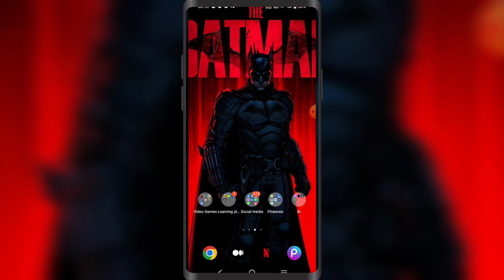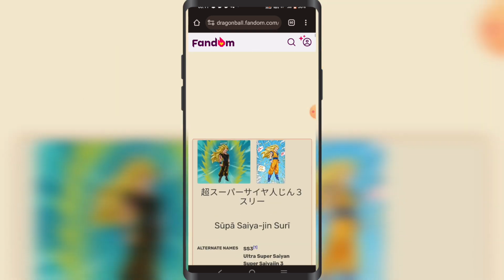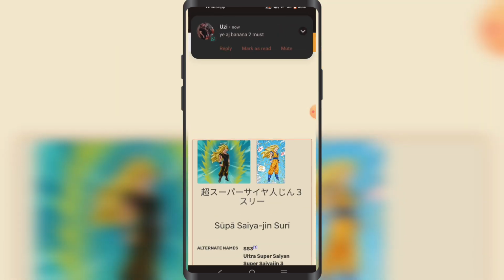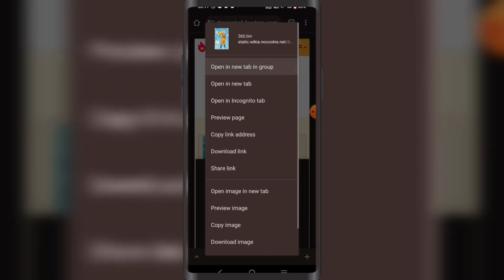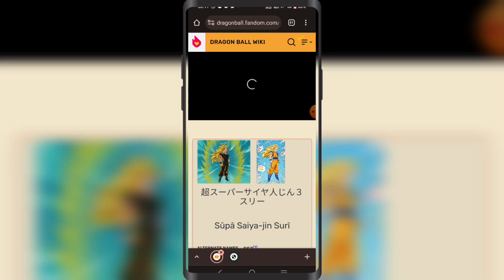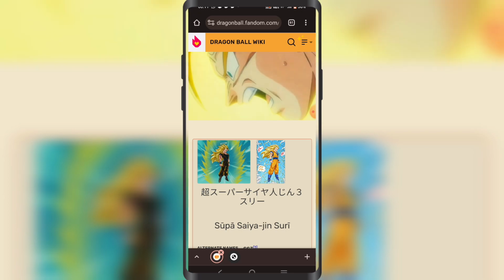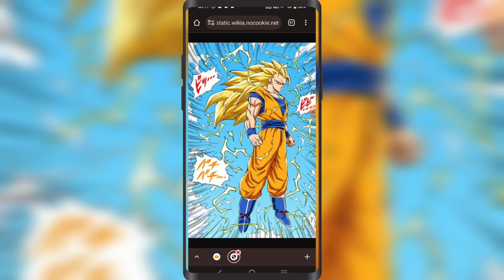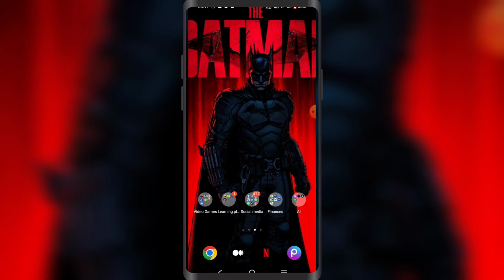How To Add Group Tab In Google Chrome Android - (Latest Guide)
🎥📲 Looking to organize your browsing experience on Google Chrome for Android? In this video, we'll provide you with the latest guide on how to add a group tab in Google Chrome for Android. Keep your tabs organized and easily accessible! 🌟📑📱

📆🌟 Stay productive and streamline your browsing in 2023 by learning how to add a group tab in Google Chrome on your Android device. We'll guide you through the process of creating tab groups, allowing you to categorize and manage your open tabs efficiently. Enhance your browsing experience! 📑💻📱

📑📲💡 Our guide will walk you through the steps of adding a group tab in Google Chrome for Android. We'll provide you with clear instructions to access the necessary features and organize your tabs using tab groups. Simplify your browsing! 💡📱

📲📑🌐 Discover the benefits of using tab groups in Google Chrome, including grouping related tabs, easily switching between tab groups, and customizing the appearance of your groups. Take control of your browsing experience! 🌟💡💻

📱📑💻 We'll share expert tips and insights on how to navigate Google Chrome on your Android device, access the tab group feature, and effectively manage your tab groups. Our guide will empower you to create a well-organized browsing environment. Stay organized! 📲📑✨

📲📑💪 With our latest guide, you'll confidently add a group tab in Google Chrome on your Android device, allowing you to keep your tabs organized based on your preferences and easily switch between different tab groups. Optimize your browsing! 🌟💻📱

⚡️🌐📑 Enhance your browsing efficiency by learning how to add a group tab in Google Chrome for Android. Stay organized, improve productivity, and navigate through your tabs with ease. 💡📲📑

🔔👍 Don't forget to hit that notification bell and give us a thumbs up if you're excited to learn how to add a group tab in Google Chrome on your Android device. Let's optimize our browsing experience and enjoy a clutter-free interface! 🎥🔔👍

- TutoRealm